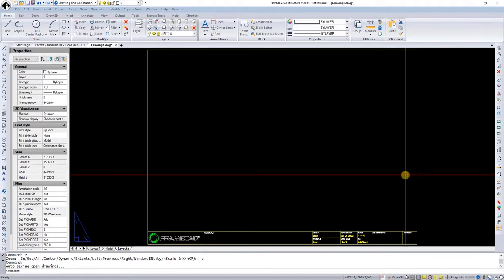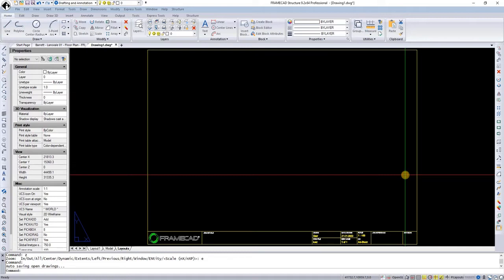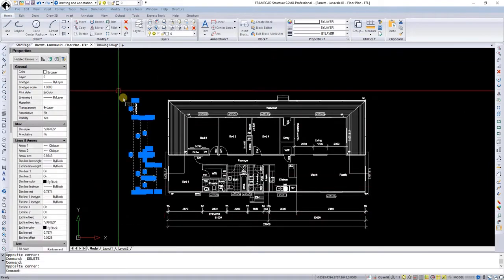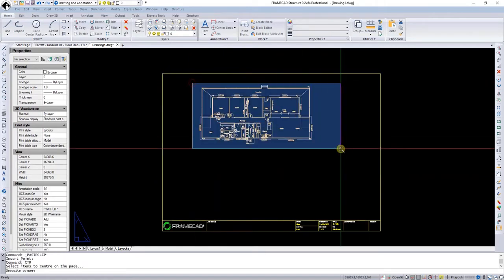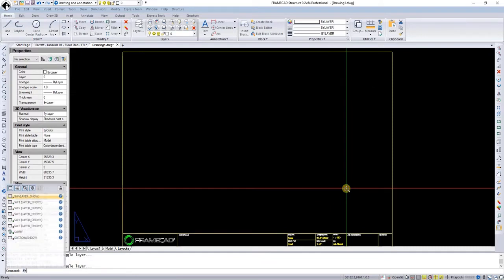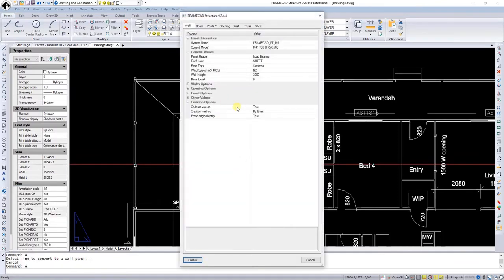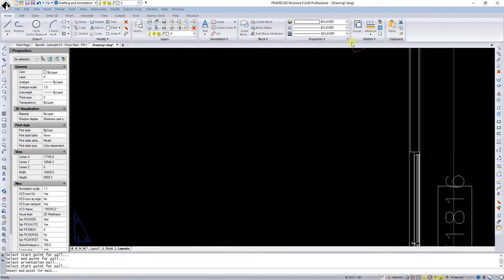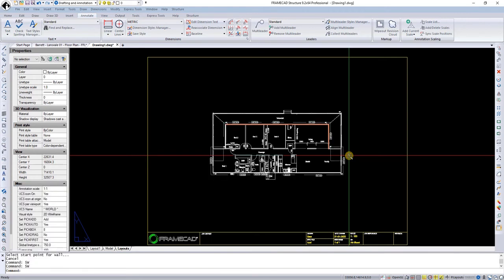02 - Framecad Structure - Quick Start - Import Architectural Drawings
How to import and use architectural drawings in Framecad Structure.